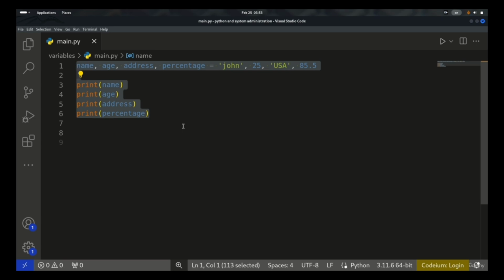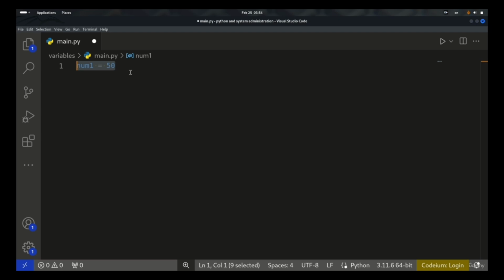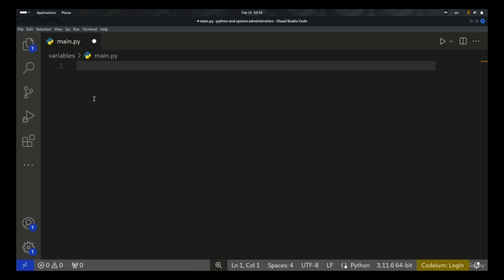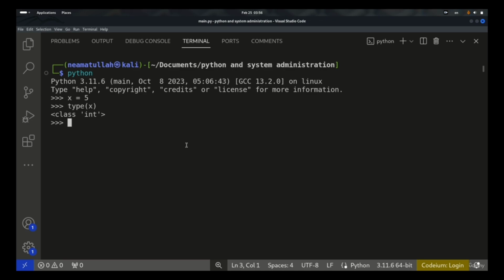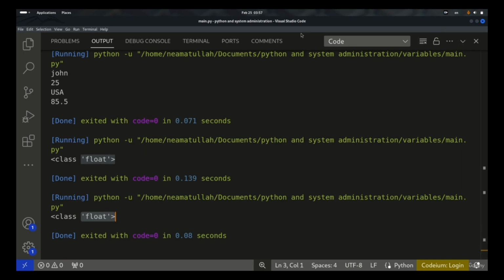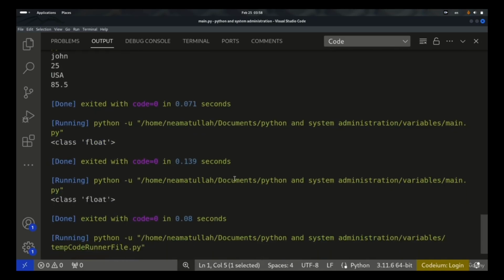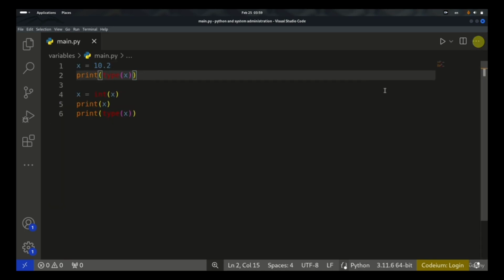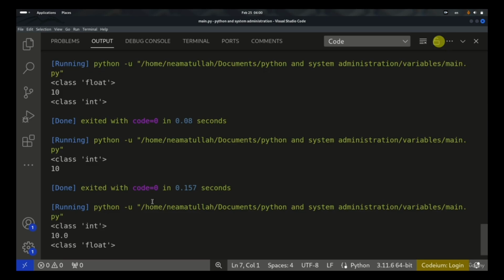#10 Python tutorial for beginners | Number type conversion in python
Python tutorial for beginners | Number type conversion in python

Python tutorial for beginners | Python First Program
🔥 What you will learn in this video:
This tutorial is perfect for:
✔️ Beginners
✔️ Students
✔️ New programmers